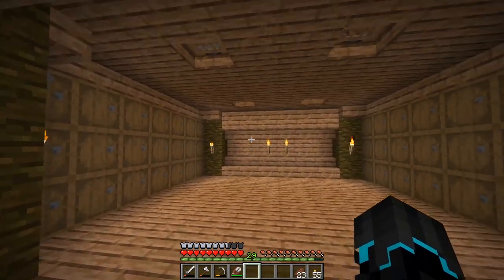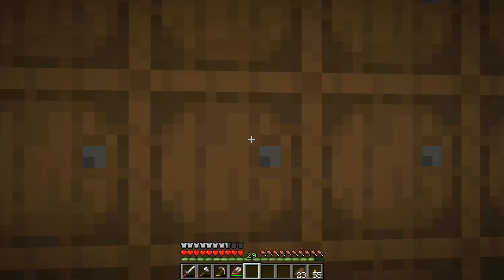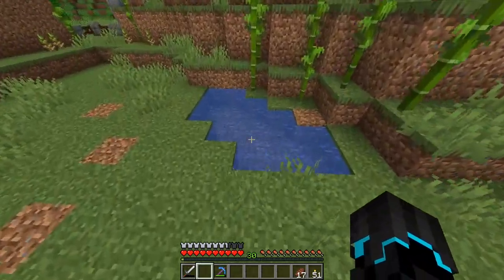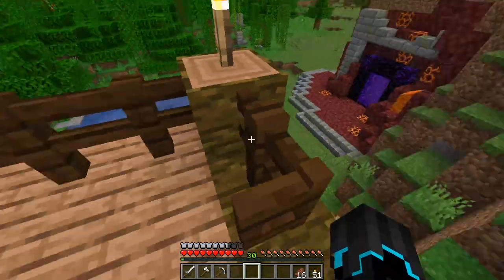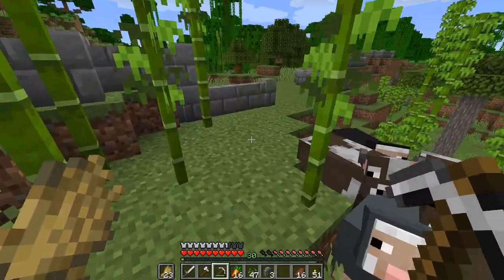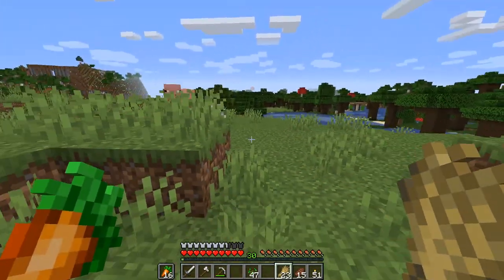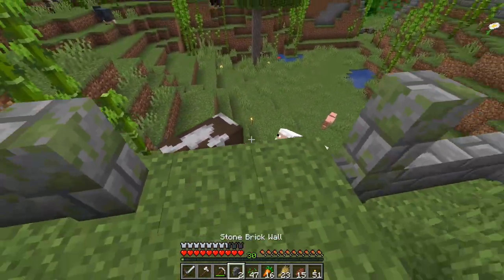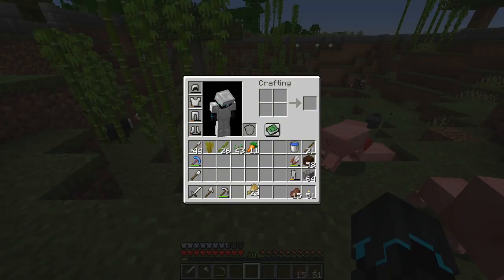Minecraft 1.16.3 Vanilla Let's Play - Building The Ranch and Getting the Farm Animals! - E09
In this episode of Minecraft Vanilla Survival in Minecraft 1.16.3 we are making the area for our farm animals! Let me know what you think of it down in the comments! :D